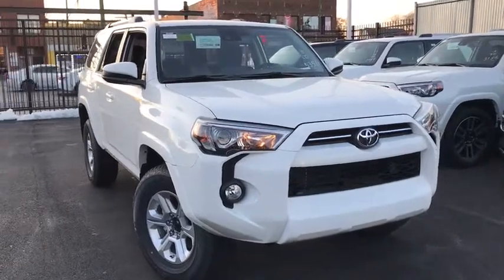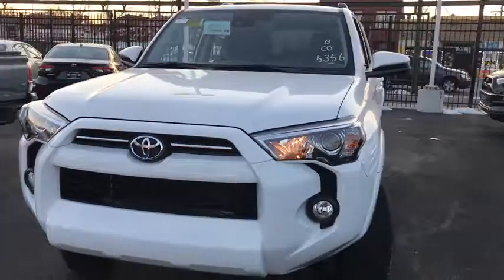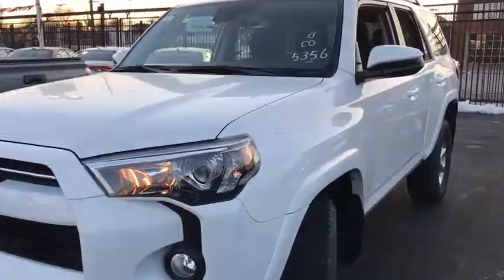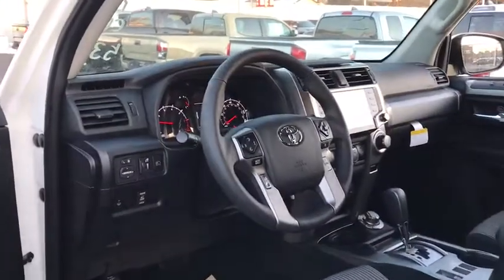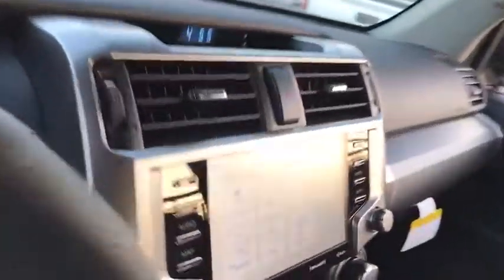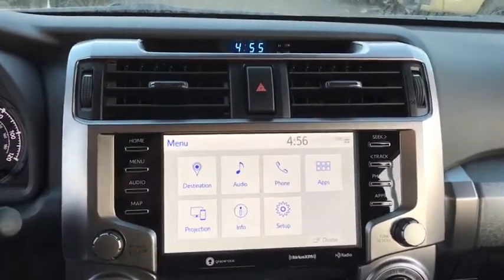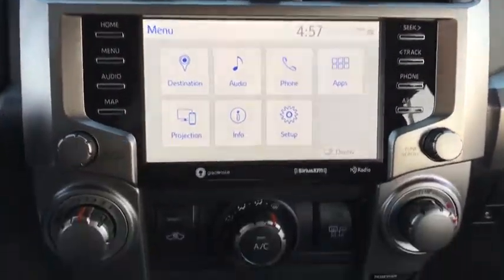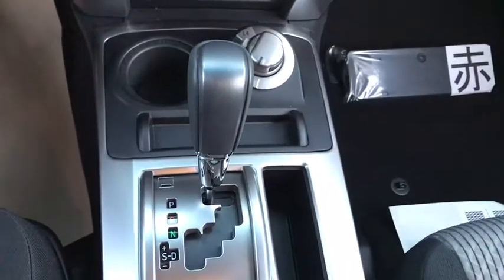2020 Toyota 4Runner Chicago, Oak Lawn, Calumet city, Orland Park, Matteson, IL 20488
Super White New 2020 Toyota 4Runner available in Chicago, Illinois at Toyota on Western. Servicing the Oak Lawn, Calumet city, Orland Park, Matteson, IL area.

6941 South Western Ave.

Scores 19 Highway MPG and 16 City MPG! This Toyota 4Runner boasts a Regular Unleaded V-6 4.0 L/241 engine powering this Automatic transmission. Window Grid Diversity Antenna, Wi-Fi Connect with up to 2GB within 3-month trial Mobile Hotspot Internet Access, Wheels: 17 x 7.0 6-Spoke Alloy.*This Toyota 4Runner Comes Equipped with These Options *Variable Intermittent Wipers w/Heated Wiper Park, Valet Function, Trip Computer, Transmission: Electronic 5-Speed Automatic w/OD, Transmission w/Sequential Shift Control and Oil Cooler, Trailer Wiring Harness, Toyota Safety Sense P (TSS-P), Tires: P265/70R17 Mud & Snow, Tailgate/Rear Door Lock Included w/Power Door Locks, Systems Monitor.* Visit Us Today *For a must-own Toyota 4Runner come see us at Toyota On Western, 6941 S Western Ave, Chicago, IL 60636. Just minutes away!